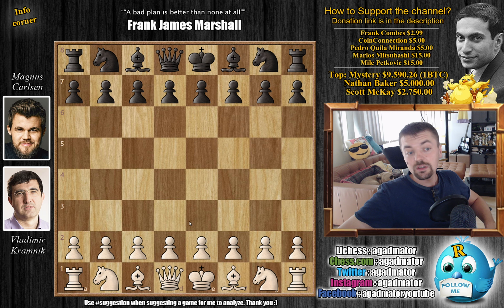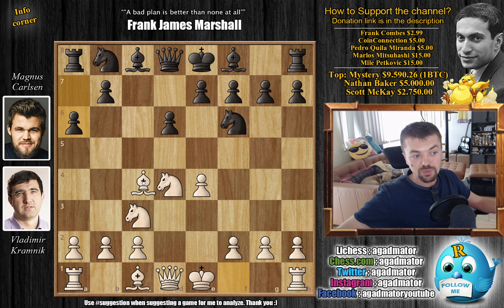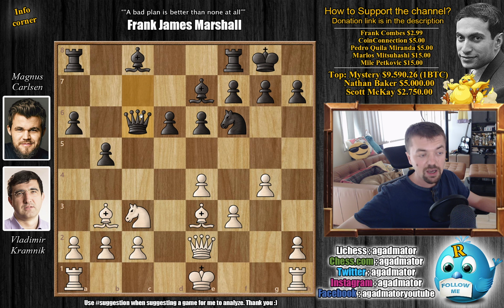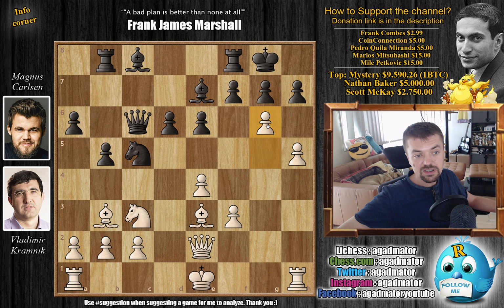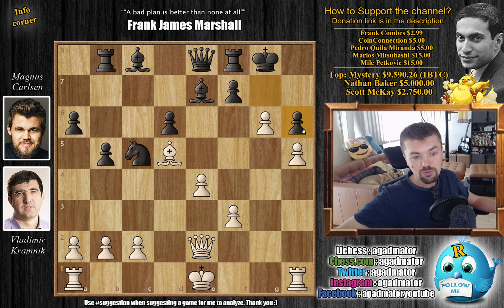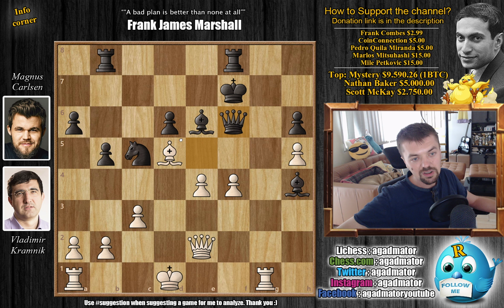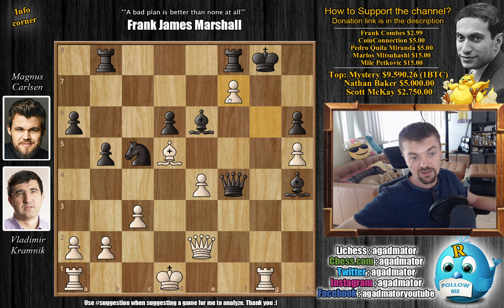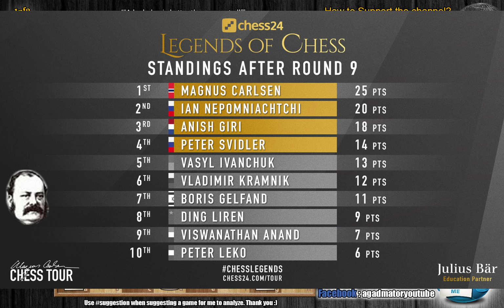Barbarian Mode On! || Kramnik vs Carlsen || Chess24 Legends of Chess (2020)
Vladimir Kramnik vs Magnus Carlsen
chess24 Legends of Chess (2020), 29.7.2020, GAME 4
Queen's Gambit Declined, exchange, positional line, 5...c6 (D35)

1. e4 c5 2. Nf3 d6 3. d4 cxd4 4. Nxd4 Nf6 5. Nc3 a6 6. Bc4 b5 7. Bb3 e6 8. Be3 Be7 9. Qe2 O-O 10. f3 Qc7 11. g4 Nc6 12. Nxc6 Qxc6 13. g5 Nd7 14. h4 Nc5 15. h5 Rb8 16. g6 h6 17. Nd5 exd5 18. Bxd5 Qe8 19. Bxh6 gxh6 20. Rg1 Bh4+ 21. Kd1 Qe5 22. c3 Be6 23. f4 Qxf4 24. gxf7+ Kh7

The chess24 Legends of Chess is the 4th stage of the $1 million Magnus Carlsen Chess Tour and features Magnus Carlsen and his predecessors as World Champion Vishy Anand and Vladimir Kramnik. It consists of two stages, a 10-player preliminary, where each player plays each other once, followed by a knockout among the top 4. Prelim ties are played as 4-game rapid matches, while knockout ties are the best of 3 such matches. The prize fund is $150,000, with $45,000 for first place, while the winner also qualifies for the $300,000 Grand Final.

The time control is 15 minutes for all moves with a 10-second increment from move 1. The winner of a preliminary tie decided in rapid games gets 3 points. If the score is 2:2 an Armageddon game is played, where White has 5 minutes to Black's 4 but a draw counts as a win for Black. A winner in Armageddon gets 2 match points, while the loser gets 1. The knockout format is the same except before Armageddon there are two 5+3 blitz games. No draw offers are allowed before move 40.

Mailbox where you can send stuff:

Antonio Radić
AGADMATOR d.o.o.
Franje Tuđmana 12
Croatia
48260 Križevci

Crypto handle @agadmator
Nano

ChessLegends "Watch me without ads on your Amazon devices and Roku TV